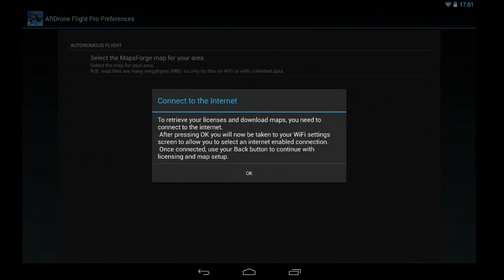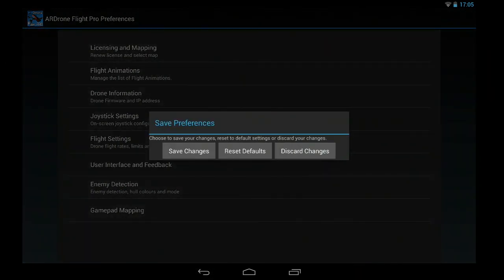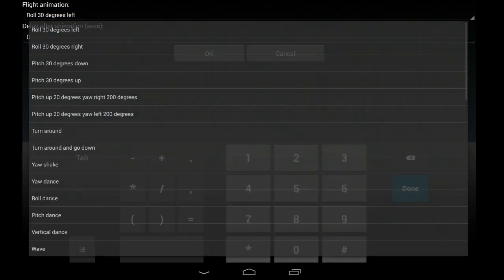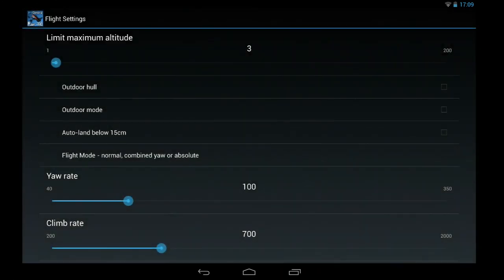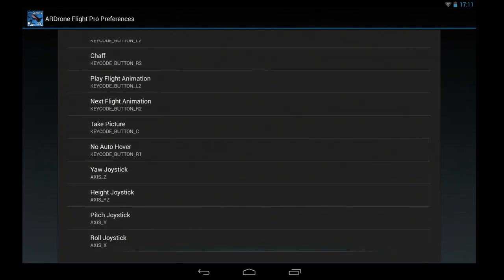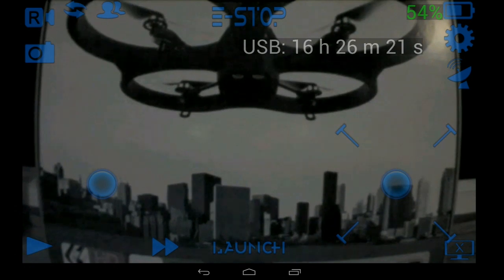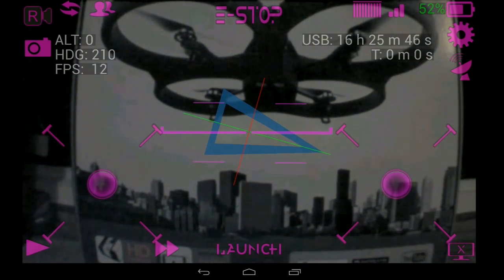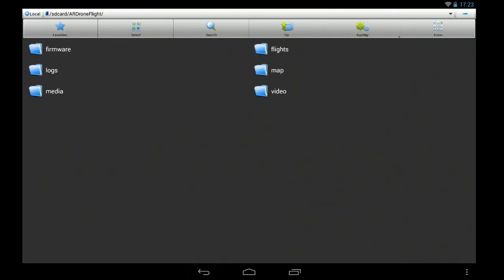ARDrone Flight Pro Configuration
Initial configuration and setup of ARDrone Flight Pro